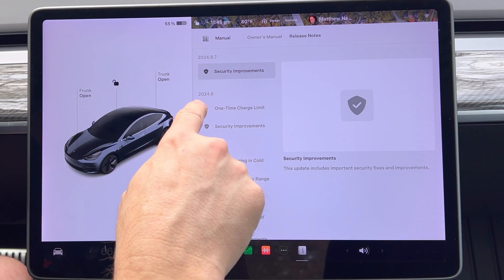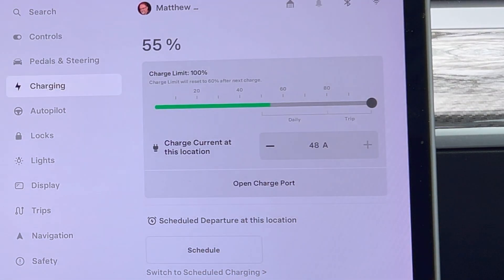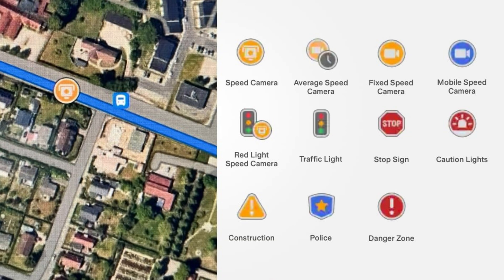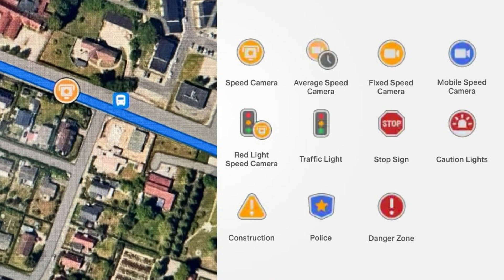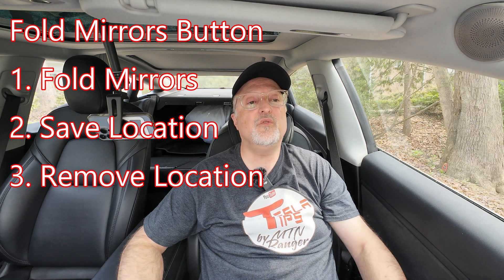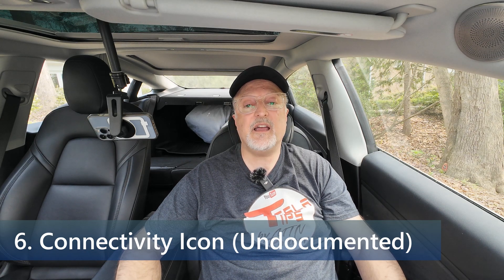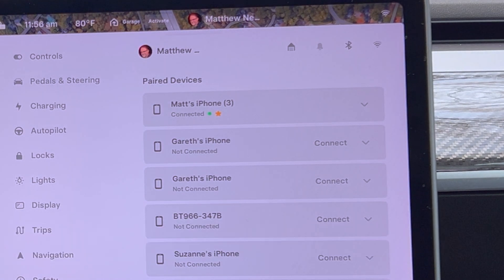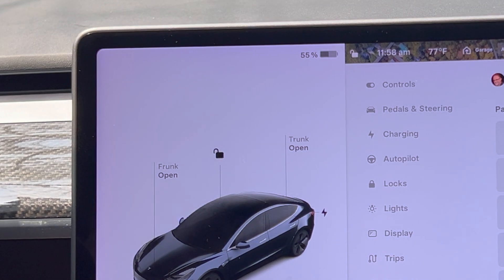Tesla Model 3 / Y - 2024.8.7 Update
Today I will talk about the 2024.8.7 update on my 2018 Model 3.  Lots of undocumented changes.  Feel free to play at 1.25X - 1.5X  speed if you wish.

96%